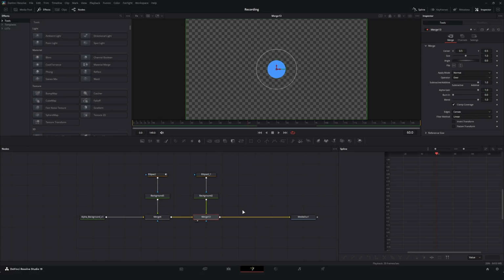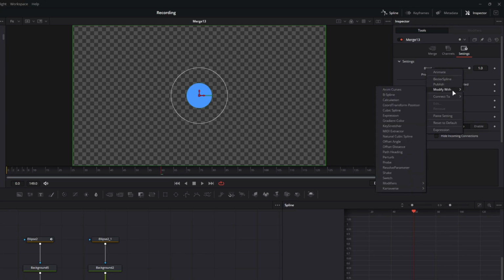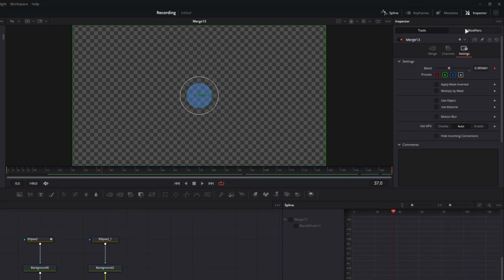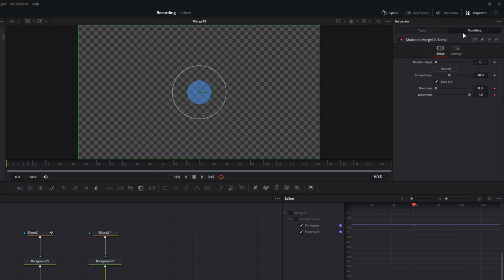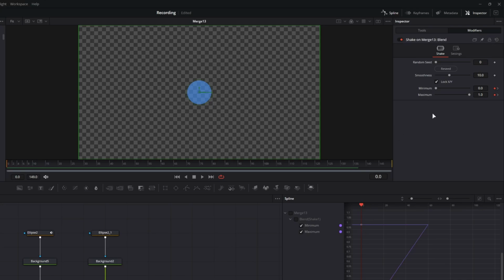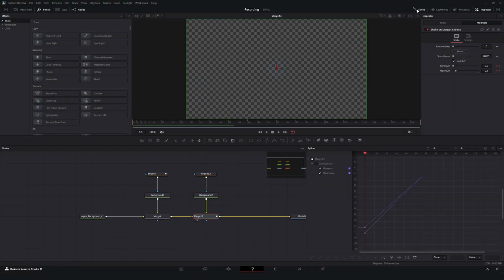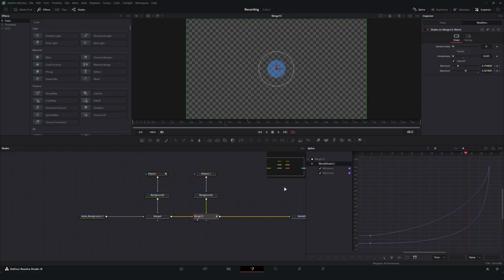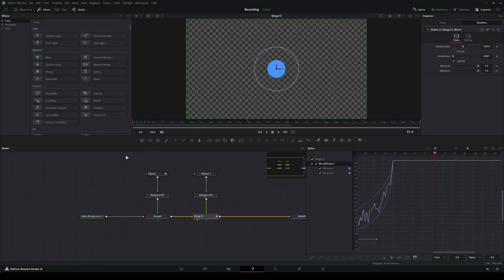Flicker On Transition | Lightbulb Effect | DaVinci Resolve Fusion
Works great as well on HUD or digital elements.

My go to source for Music and SFX. Get a Month FREE and check out there DaVinci Resolve plugin!